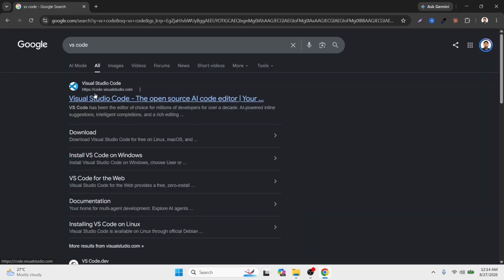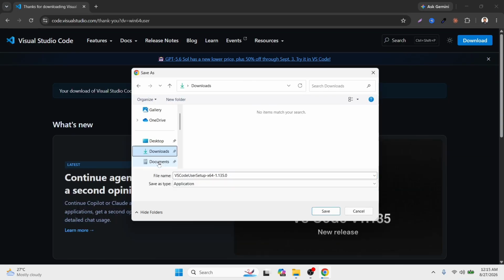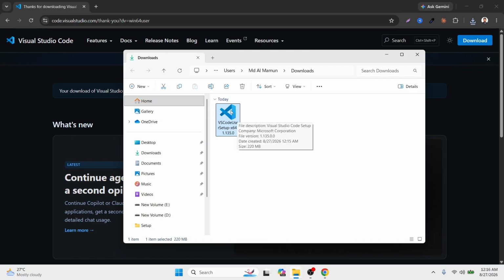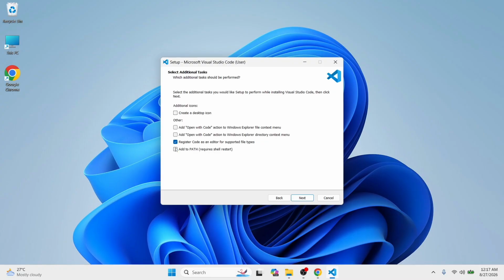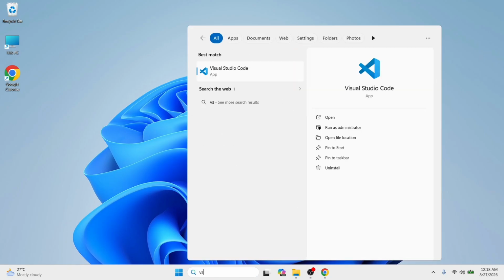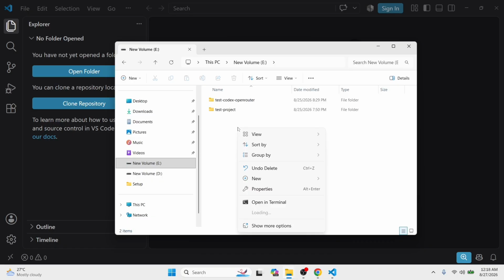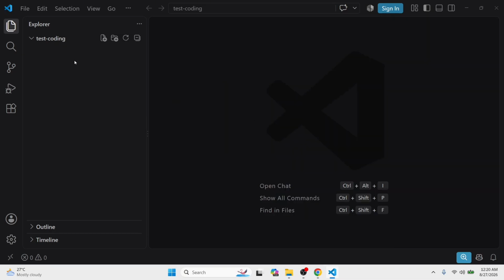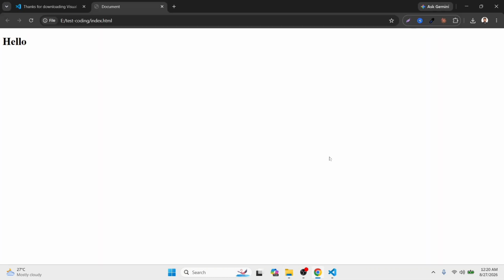How to Download VS Code on Windows 11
🤖 In this video, I cover how to download vs code windows 11— breaking it down step by step so you can follow along and use it in your own projects.

Learn how to install VS Code on Windows 11 quickly. This guide walks you through the complete setup process for your computer.

Setting up your development environment starts with a clean installation. This tutorial is designed for users who need to download VS Code and get it running on a fresh Windows 11 machine. Whether you are a beginner or just setting up a new laptop, following these steps ensures you have the correct software configuration from the start.

We cover navigating the official Visual Studio Code website, selecting the right installer, and handling the license terms correctly. By the end of this walkthrough, you will have a fully functional VS Code Windows 11 environment ready for your projects. This coding setup is the standard first step for any developer.